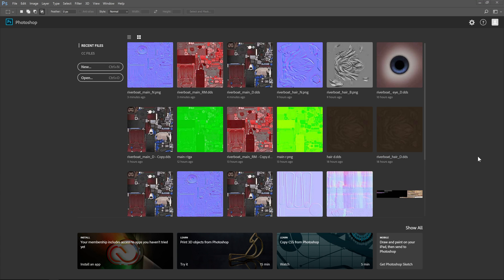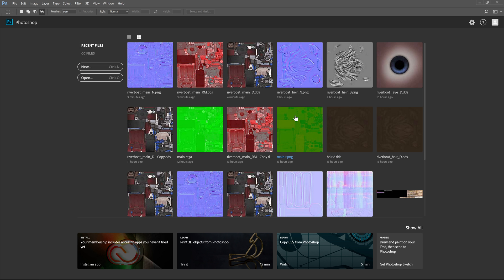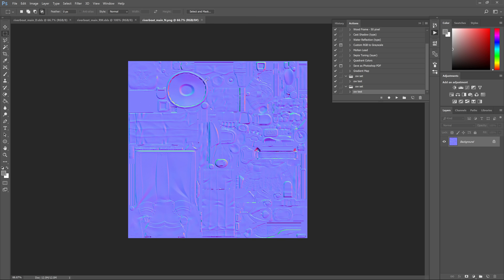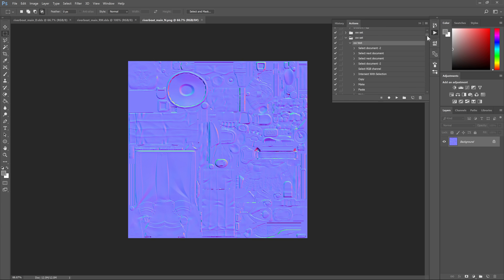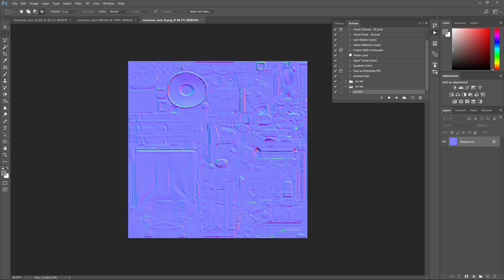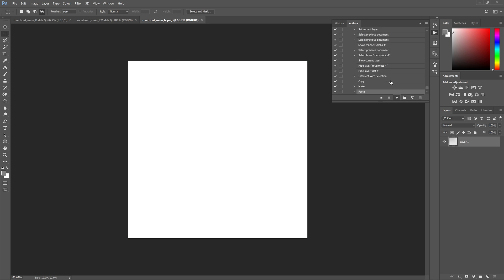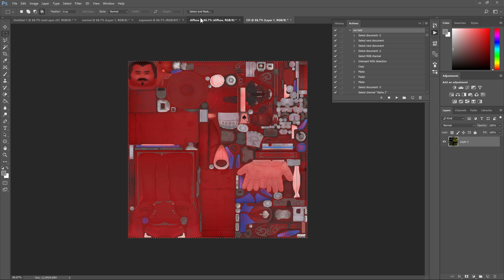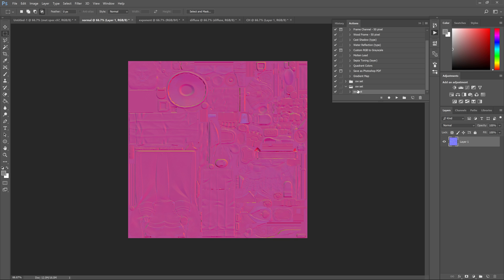Overwatch Texture Conversion Macro for SFM Materials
Now if you want to use negatives, they were made and can be found in the work document (the first one that's left over). You can manually multiply them into what you'd need and work up from there, but most the time you don't need to worry about those. I'll make a version of the macro that does that part later.

Don't worry about it, it's subtle anyways.